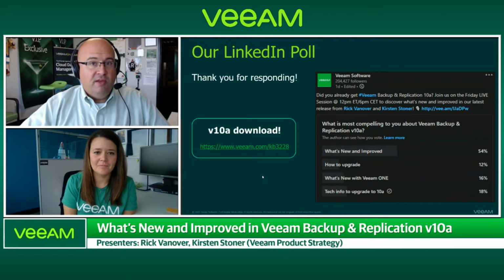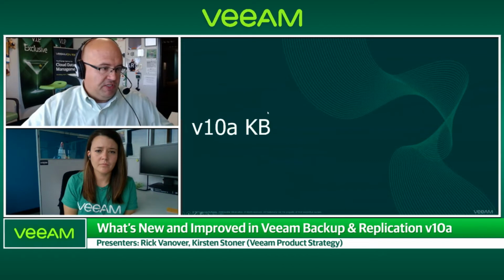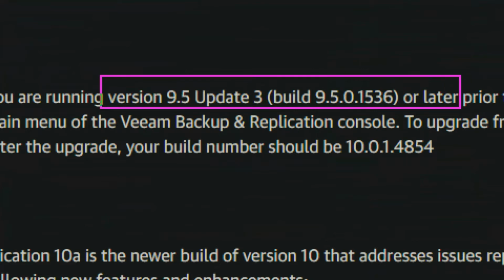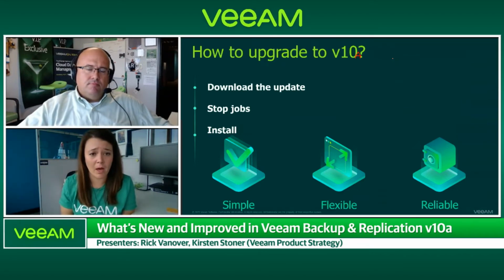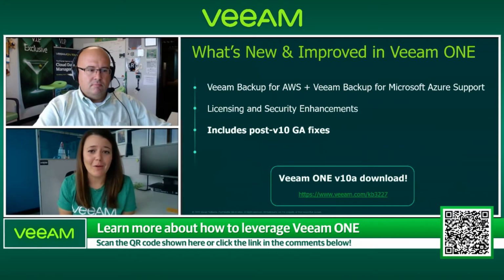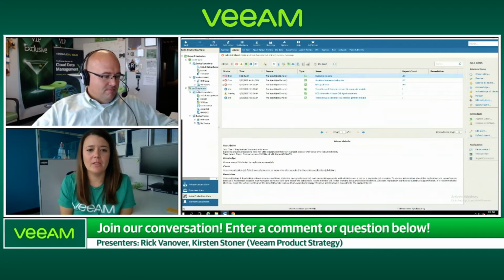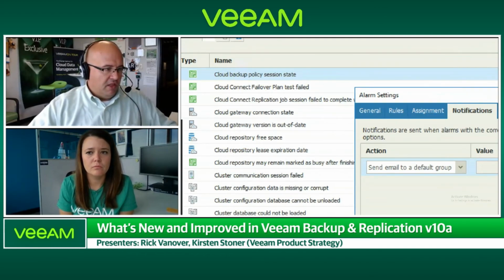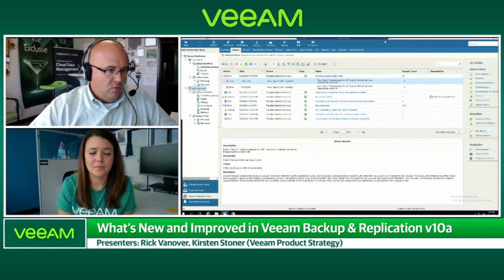LinkedIn Friday LIVE Session: What's New in Veeam Availability Suite 10a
In this session, Rick Vanover and Kirsten Stoner are discussing about what's new and improved in Veeam Backup & Replication 10a and Veeam ONE 10a.